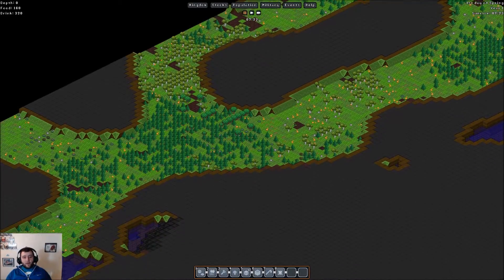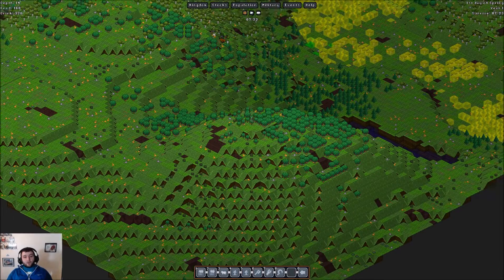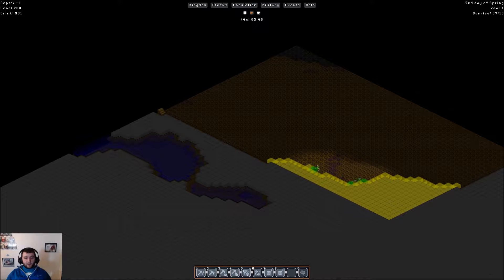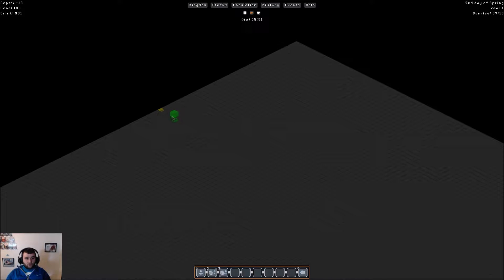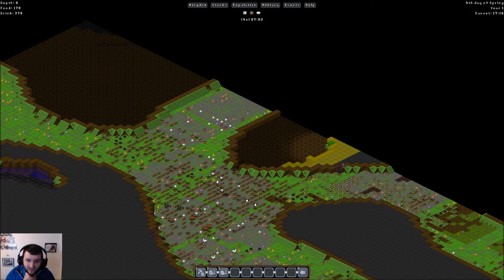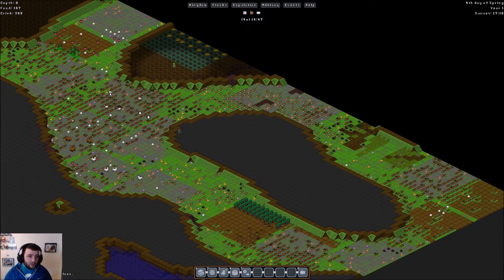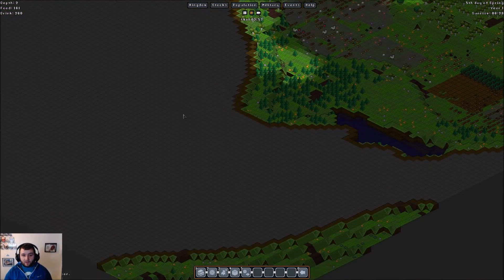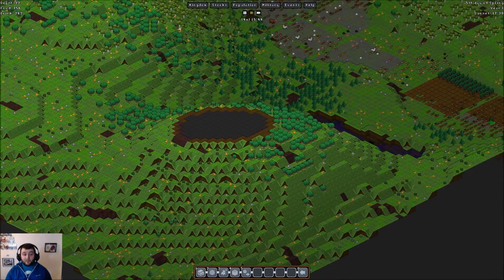Goblinoria (Gnomoria Mod)! #1 The goblins invade!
So, a viewer said, "Why not build into mountains?" Well, here you go! But this time I am goblins and not gnomes!